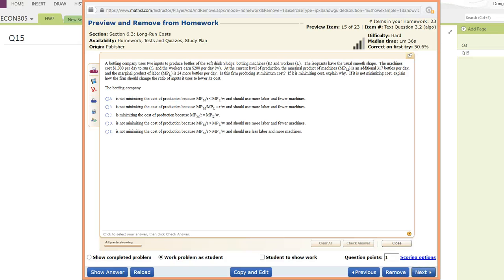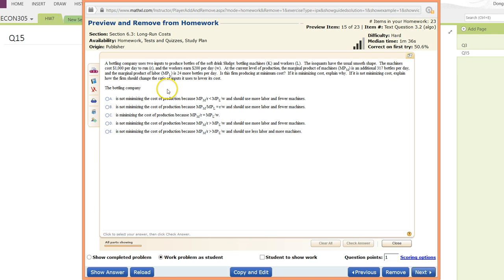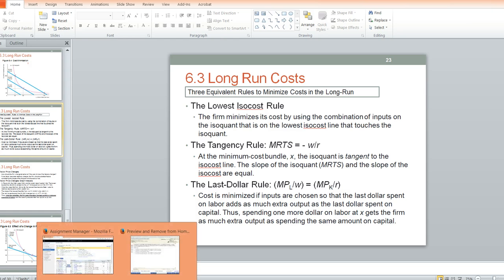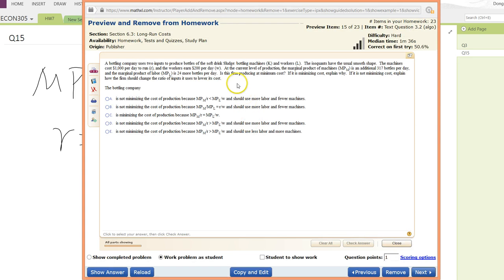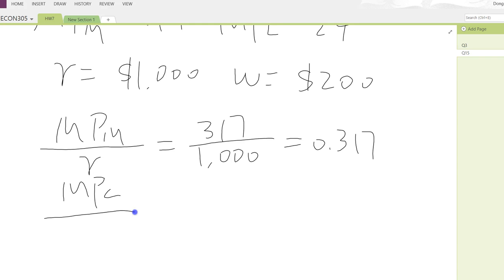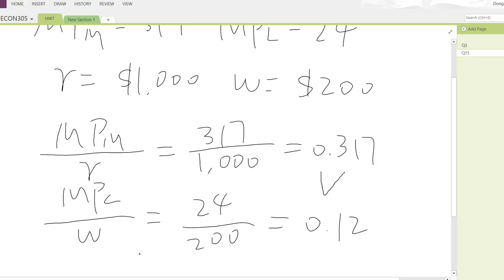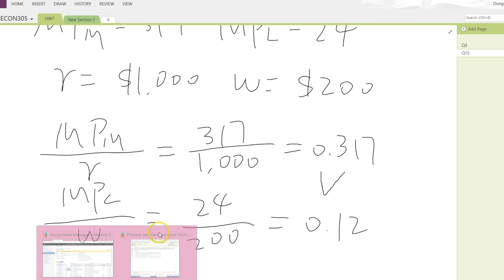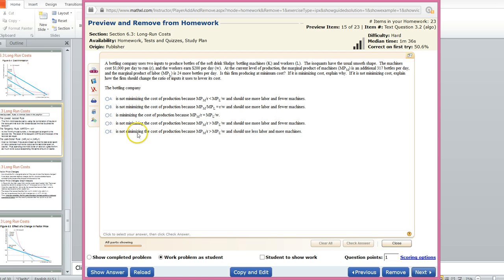HW7 Q15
This example shows how to determine whether a firm is minimizing costs given the information about marginal products and prices of inputs.